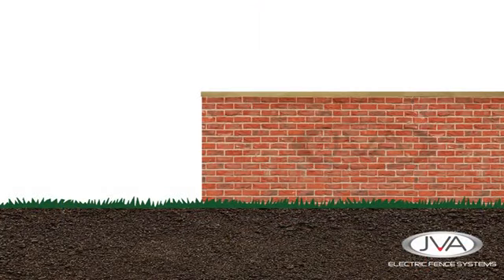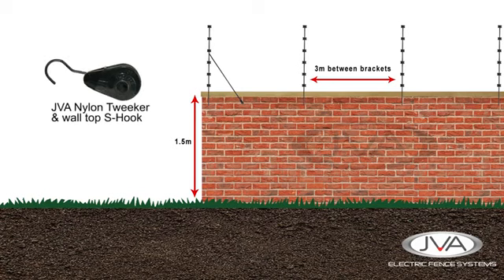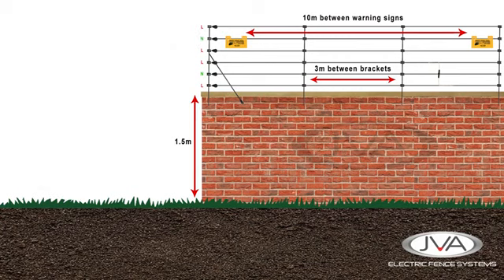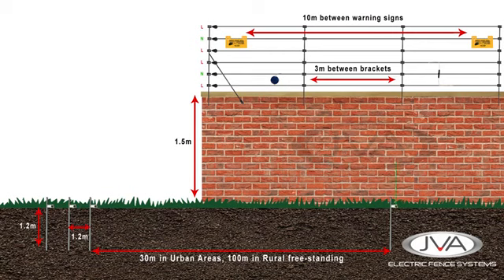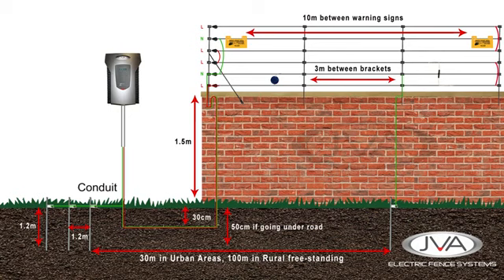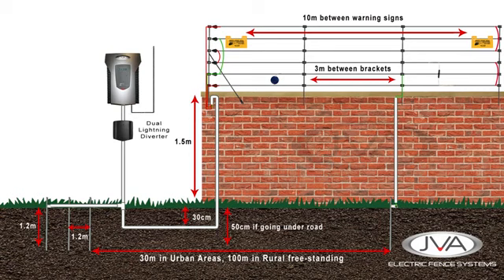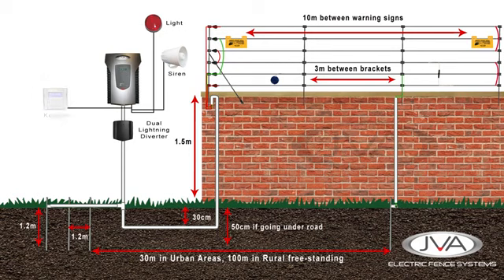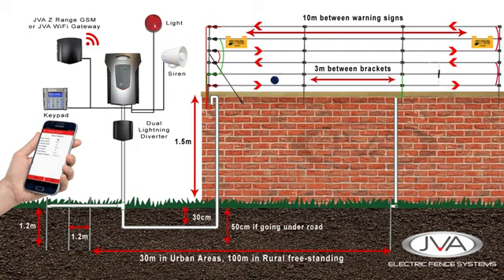ELECTRIC FENCE INSTALLATION, WALLTOP, GUIDE LINES,